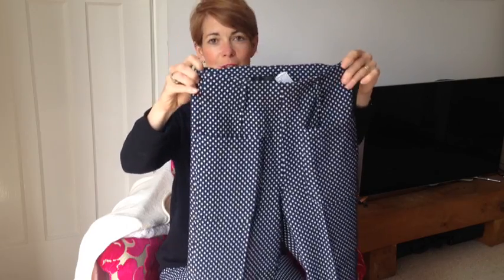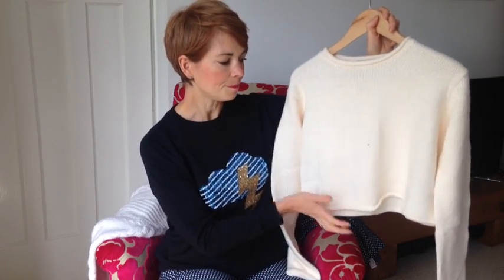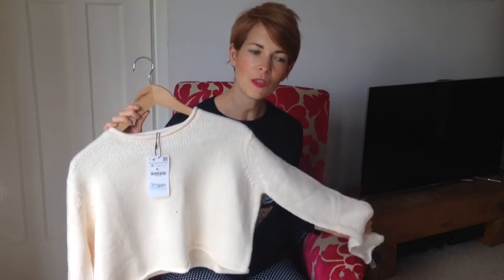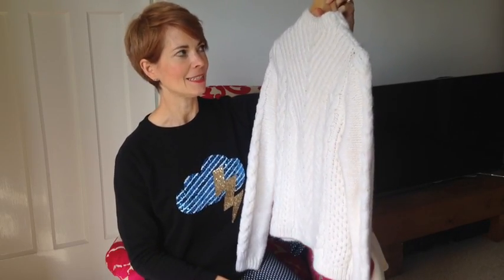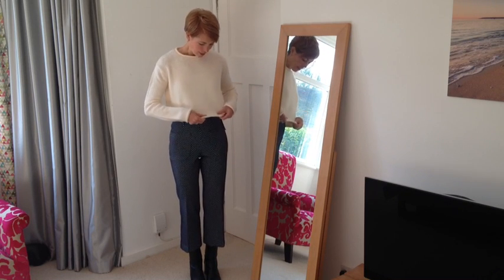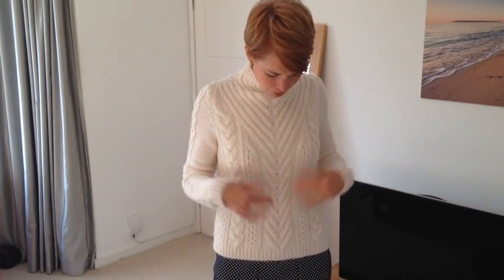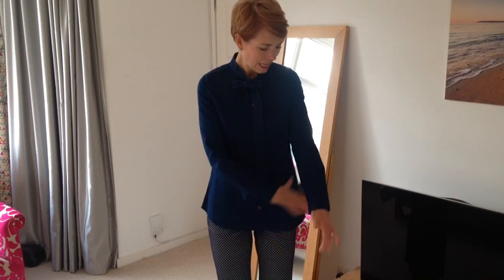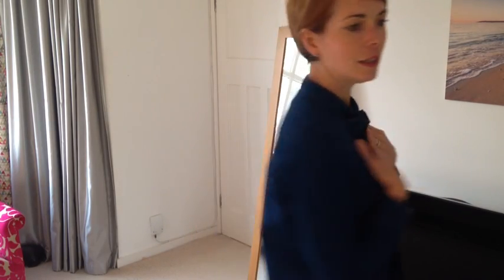Back to the boot cuts - cropped Zara spotty ones - they make my bum look huge!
Cropped boot cut trousers which are worth looking at as they make my bum look huge! And a couple of cream jumpers which are real winter style staples